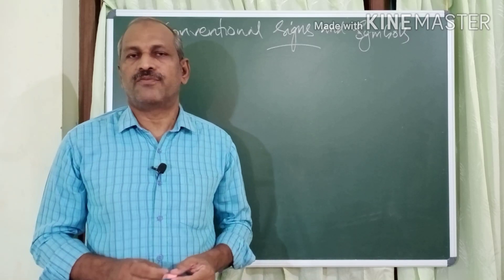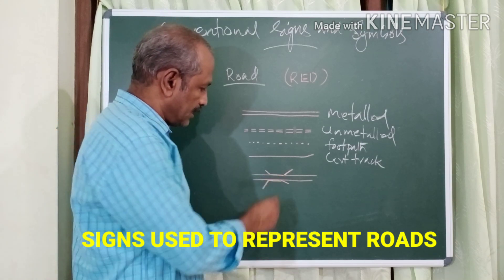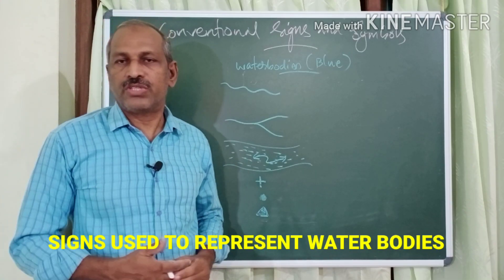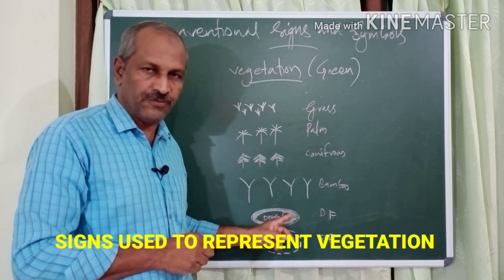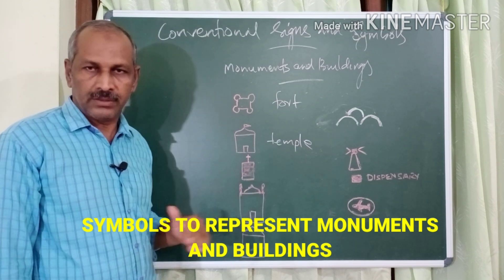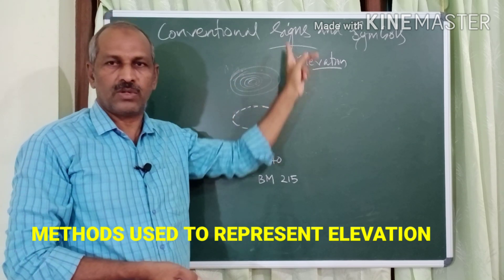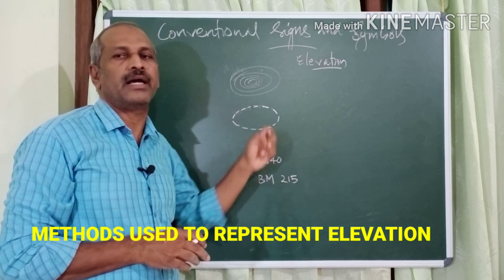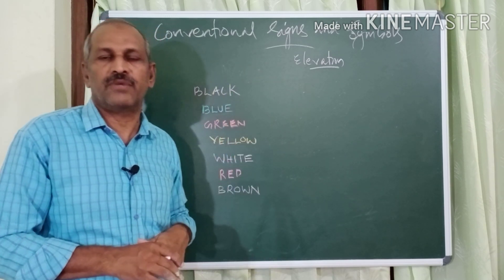SSLC/GEOGRAPHY/UNIT4 LANDSCAPE ANALYSIS THROUGH MAPS/PART 3 SINGS AND SYMBOLS USED IN TOPOSHEETS